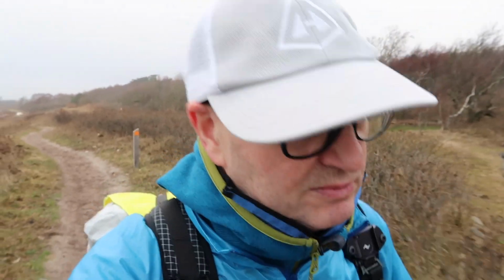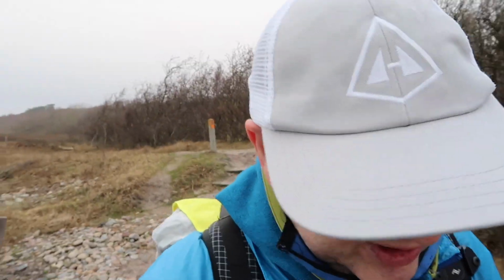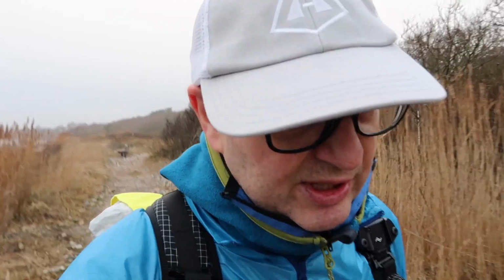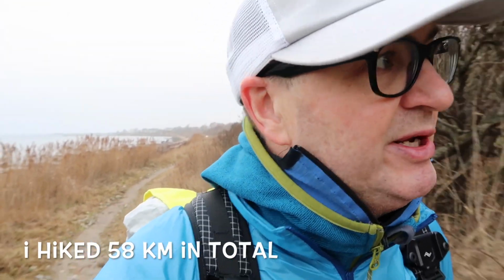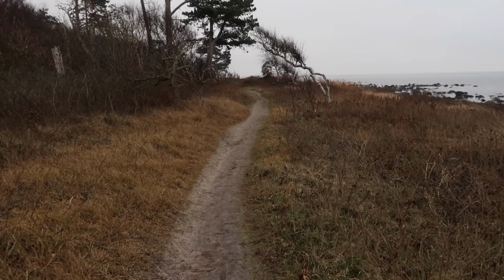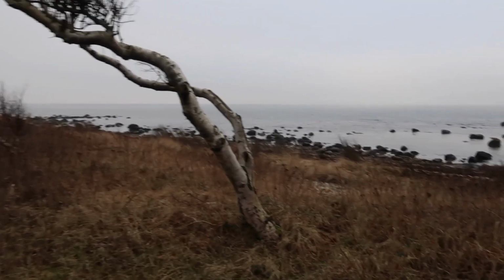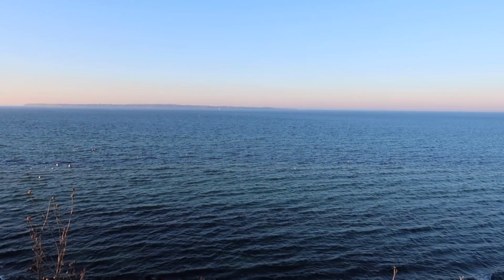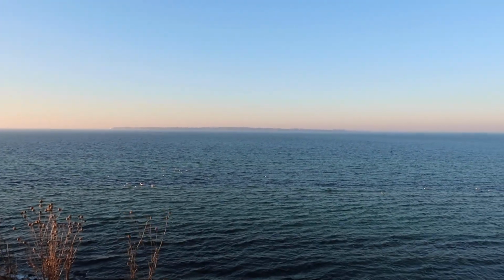Skåneleden Trail SL5 - Sections 5, 6, 7 & 8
Long Distance Trail in Sweden - 58 km over 3 days

*** Continuing from where I finished off last year at Höganäs hiking sections 5, 6, 7 and 8 down to Landskrona ***

I completed the Kullaleden Trail on this hike too. It is one 70 km section of the Skåneleden trail SL 5 around the Kullahalvön Peninsula.

*** I’ve section hiked over 1000km of Skåneleden Long Distance Trail in Sweden and I will have completed all five sub-trails this year 2019 ***

Broke For Free: Summer Spliffs
Broke For Free: Budding
Broke For Free: The Gold Lining